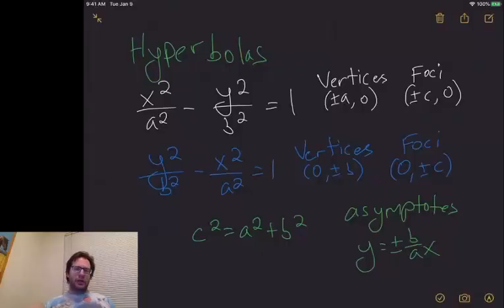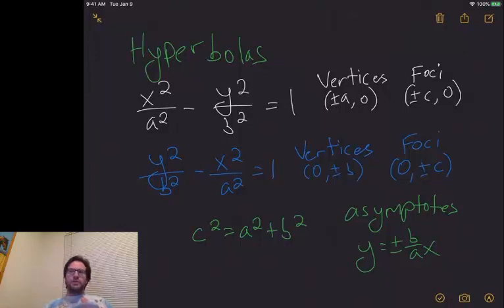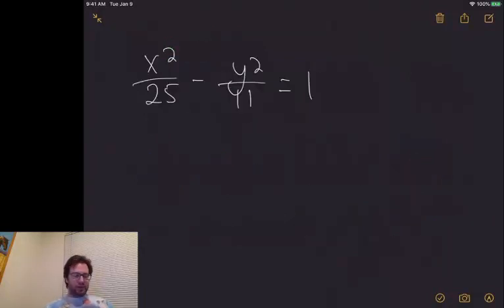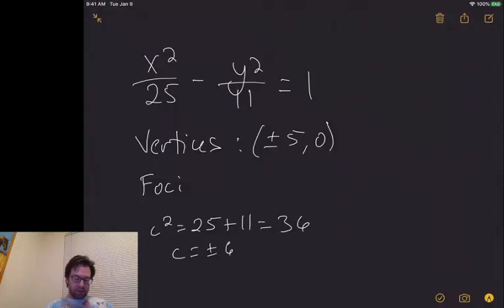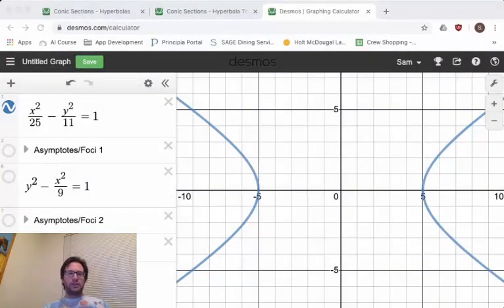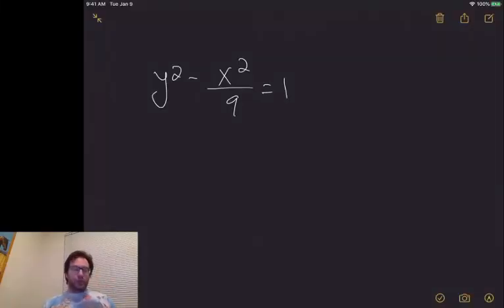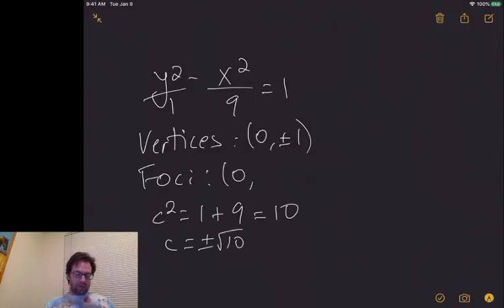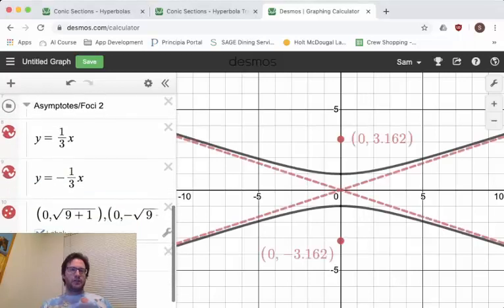Algebra 2 - Conic Sections - Hyperbolas - Vertices, Foci, and Asymptotes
Finding the vertices, foci, and asymptotes of a hyperbola from its equation. Using quadratic relations.